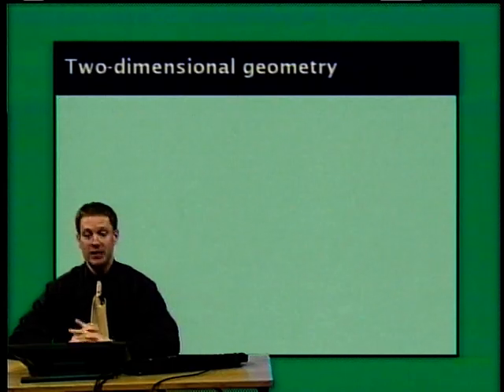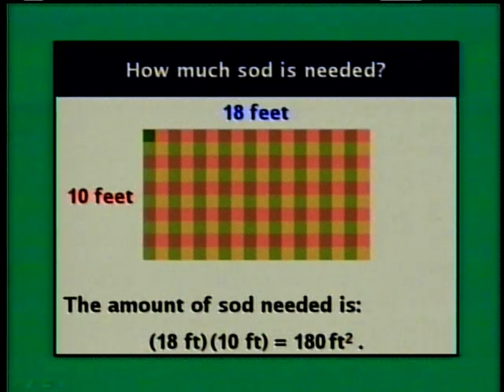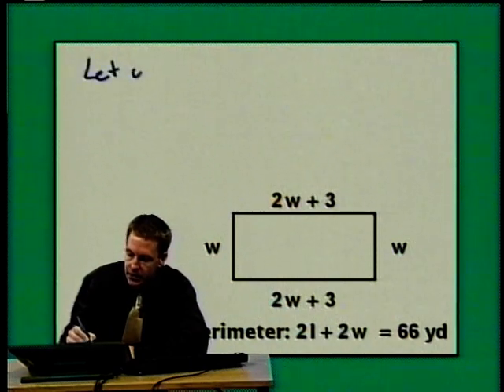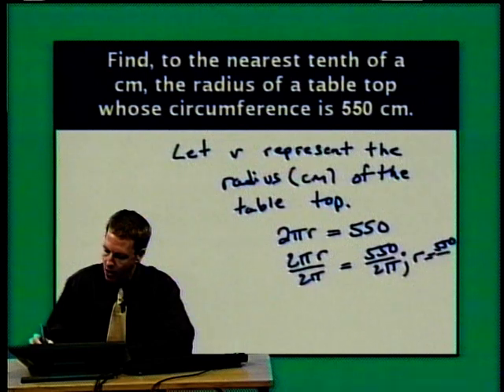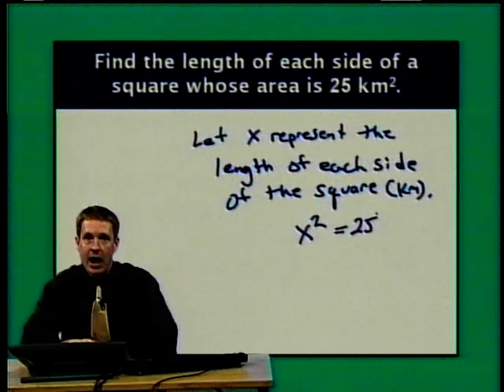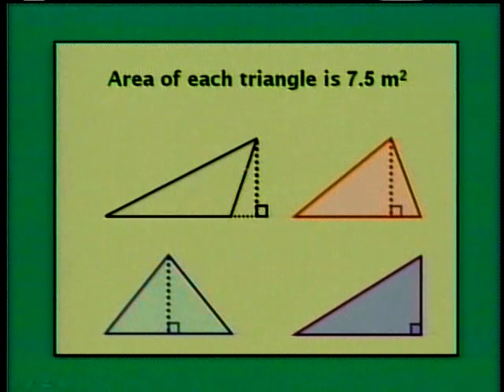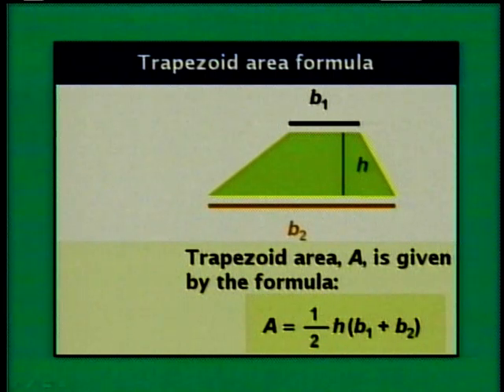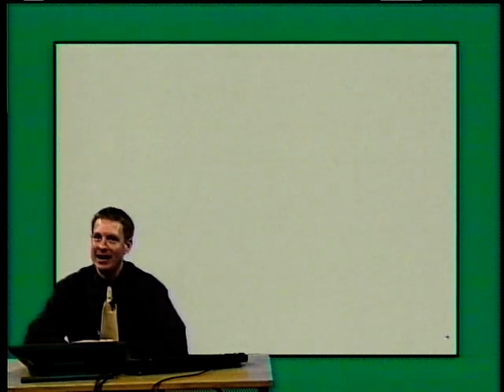Math 60 - Lesson 12a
Solving Problems Using Geometric Formulas